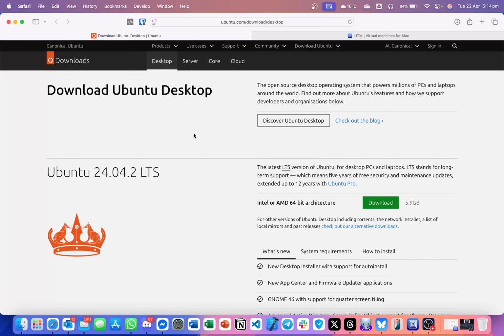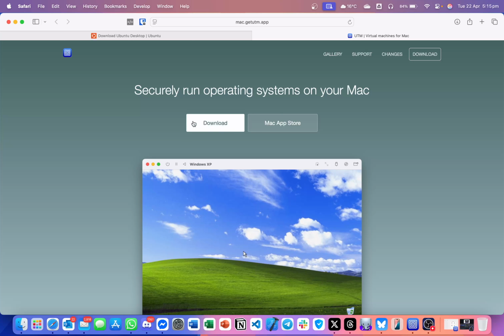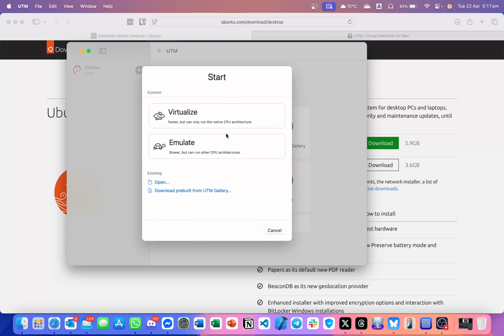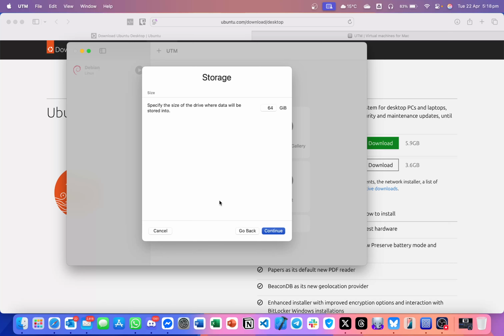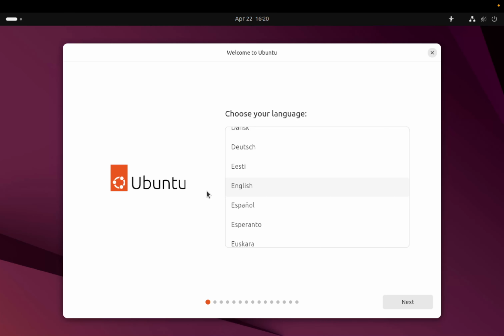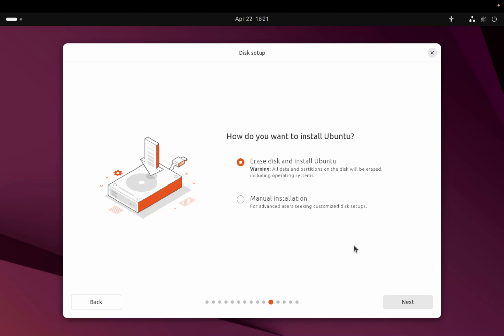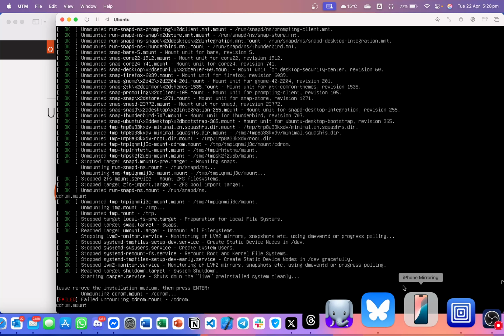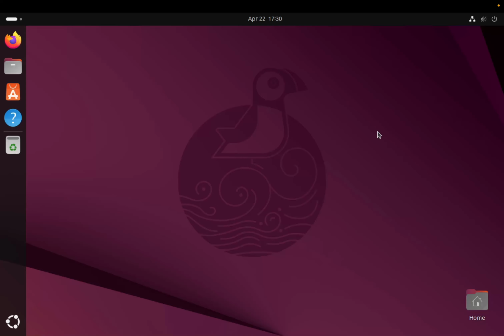How to install an Ubuntu virtual machine on Apple Silicon Mac